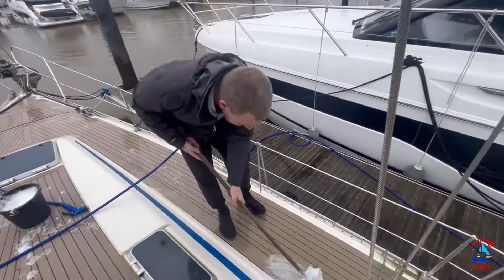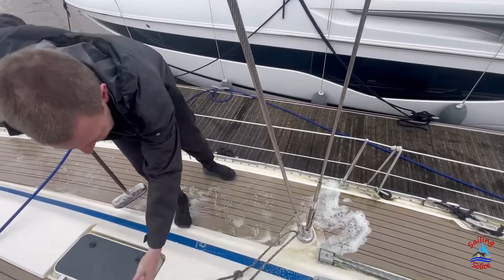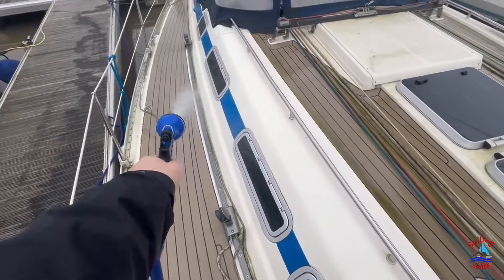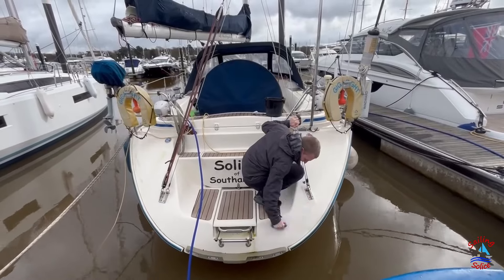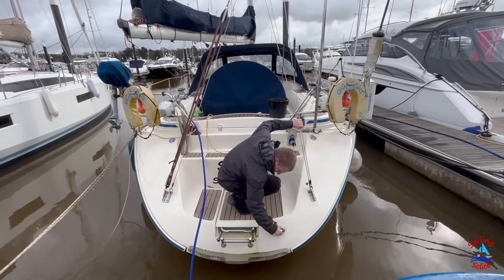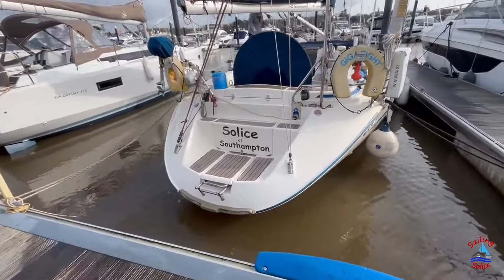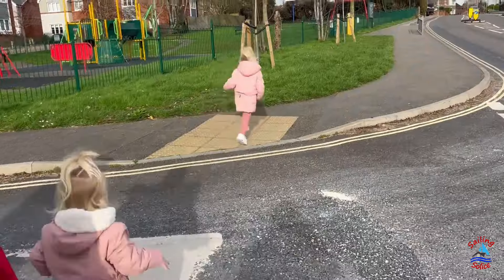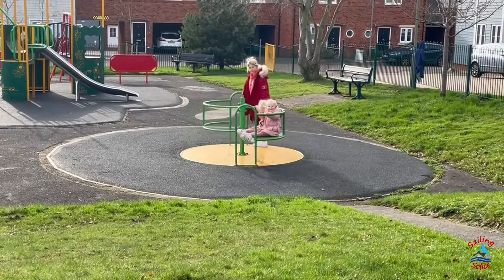Ep 12 - Cleaning the Boat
The first clean after being locked up for 4 months

Music
Againstallodds - NXUPXPRXLBNYJXVH
Onceagain - XUXSQXI2XQFGRYRF
Onrepeat - CSC3GRGFPMEONV5O
Ukulele - GHI8OOEW2K6XOODA
Energy 7DVJBRSCZYYXVCMI